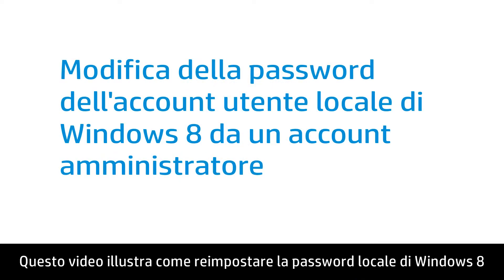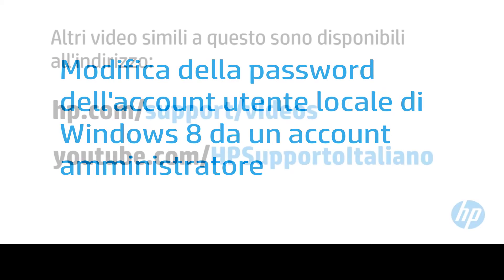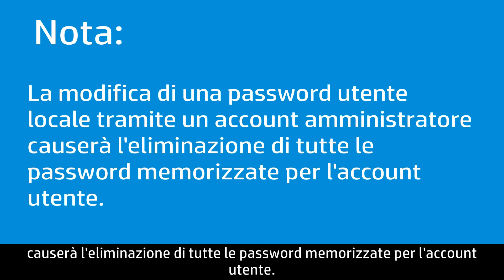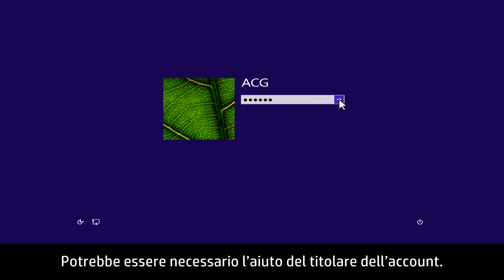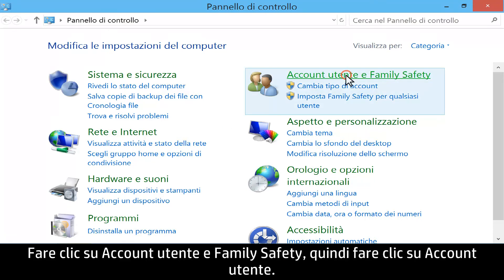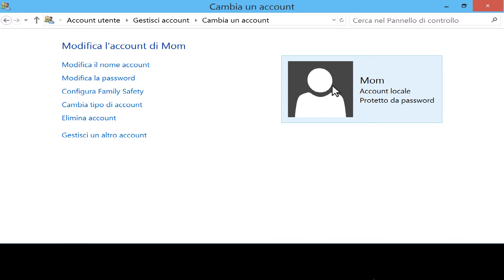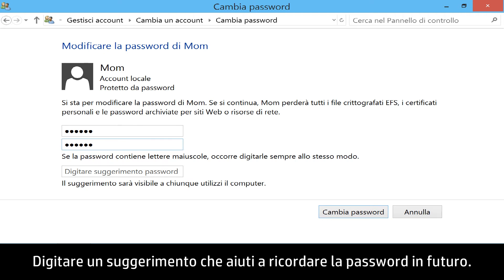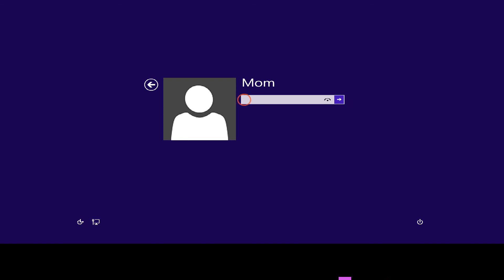Modifica della password dell'account utente locale di Windows 8 da un account amministratore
Informazioni su come ottenere accesso a un computer se è stata smarrita la password di Windows 8.